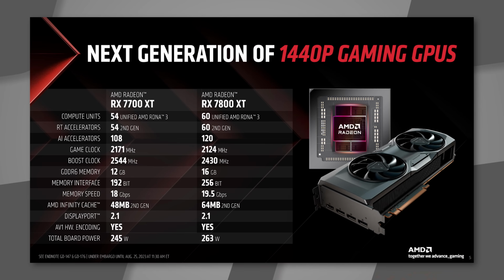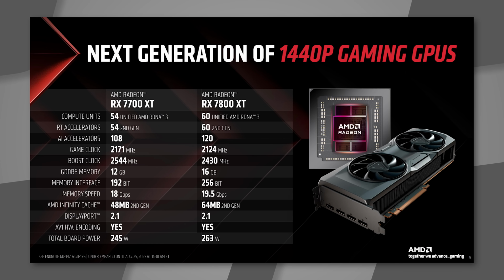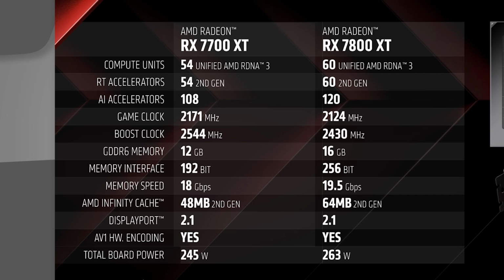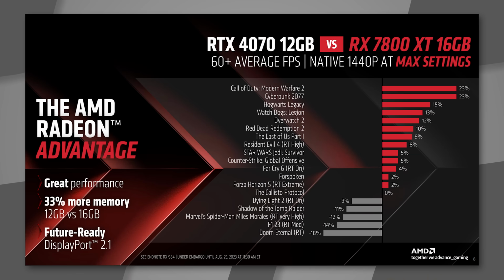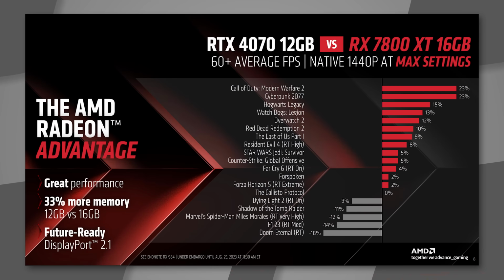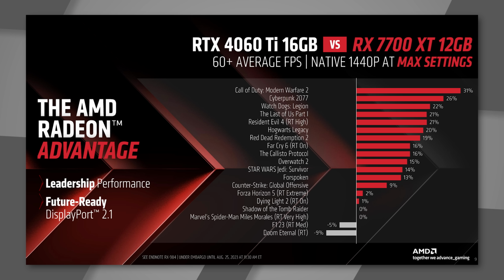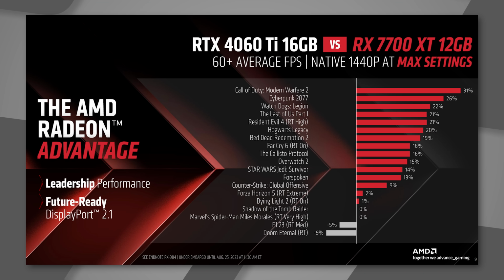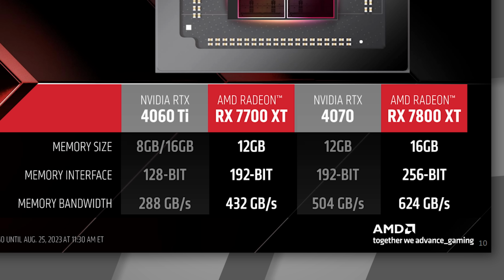AMD RX 7800XT and 7700XT aims to make NVIDIA irrelevant!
AMD has just dropped all the details on their new 1440p gaming cards, the RX 7800XT and RX 7700XT which are aiming right at NVIDIA's 4060ti and 4070!